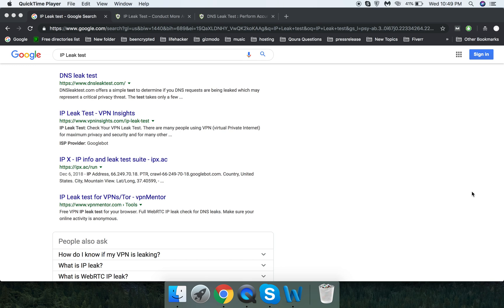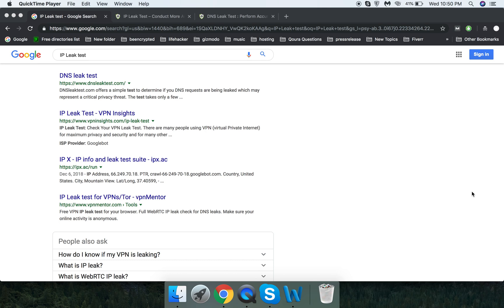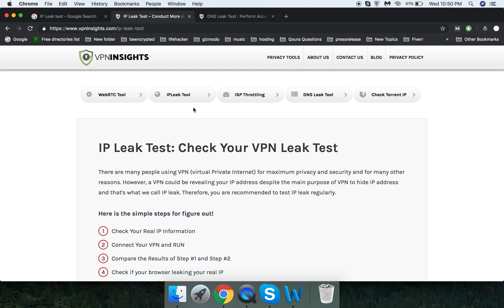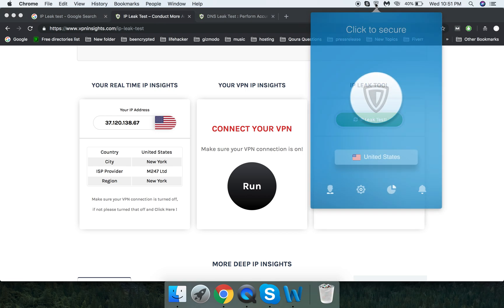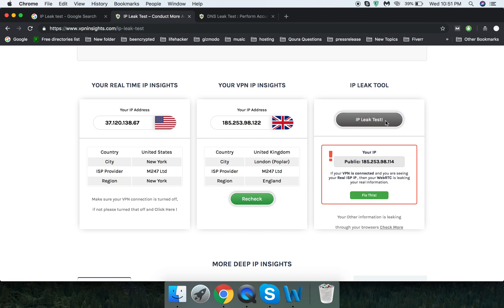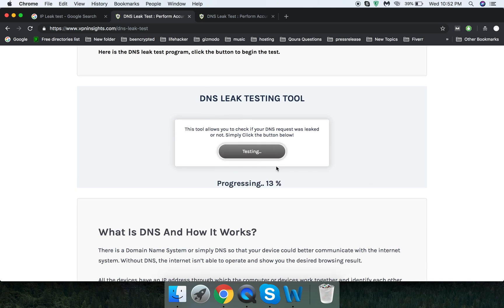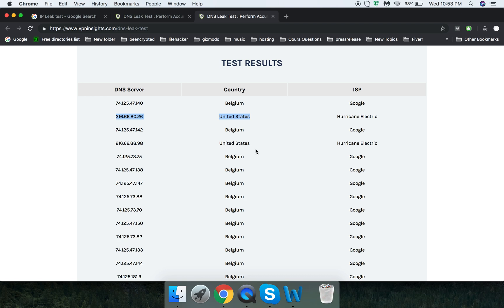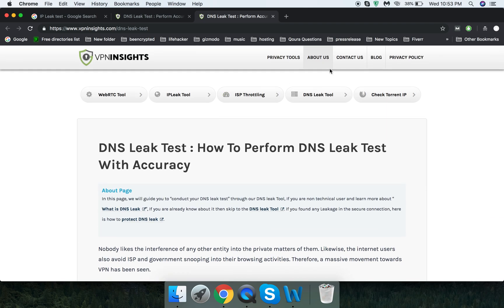IPLeak Test - What is IPLeak & How To Test Your VPN IP Leak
In this video, I'm going to show what exactly IP Leak Is and how to test IP thought 2 major methods.

There are two major leaks could be involved in VPN service.

1- browser involved in IP leak through webRTC
2- DNS Leak while downloading or torrenting

webRTC (web real-time communication) can reveal your IP when you connected with a VPN service. if you found the leak then use these methods to prevent it.

another leak test in this video called "DNS Leak" this is the most important test which gives you an idea whether you VPN continuously giving you the same location or fluctuating the other servers while connected.

Thanks